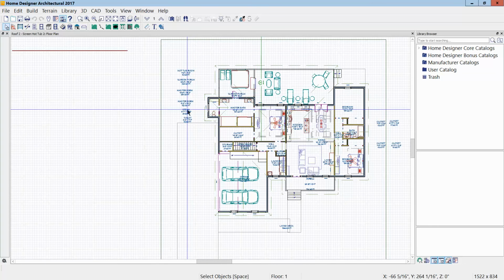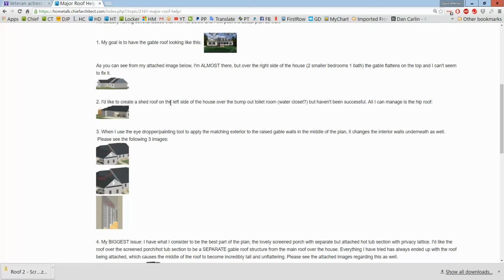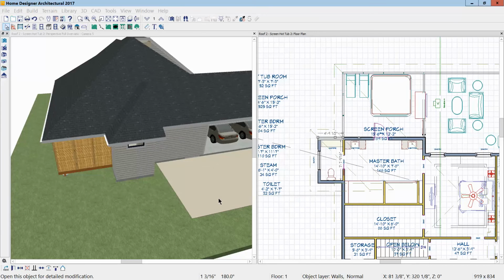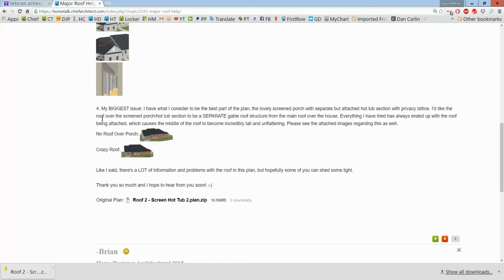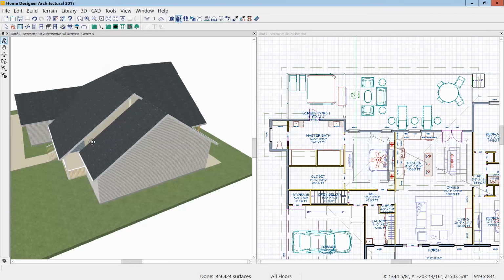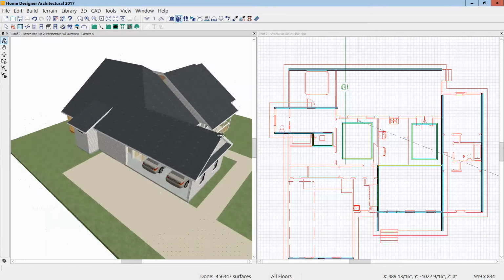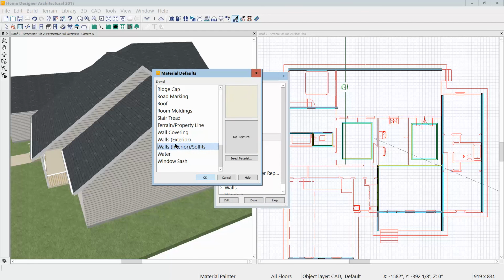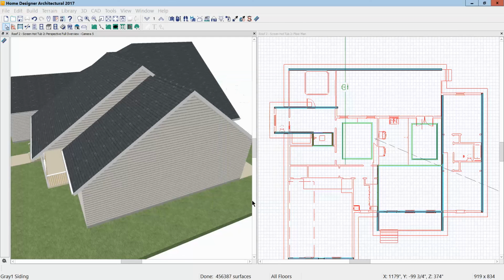a couple of problems in Architectural 2017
The Home Talk forum poster has Architectural 2015, I did the work in 2017 cause that is all I have on this laptop